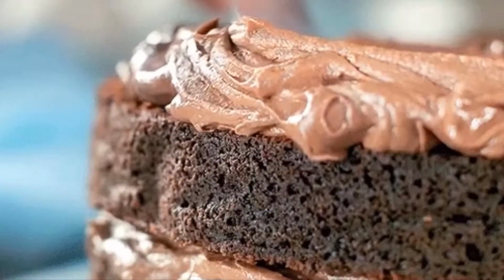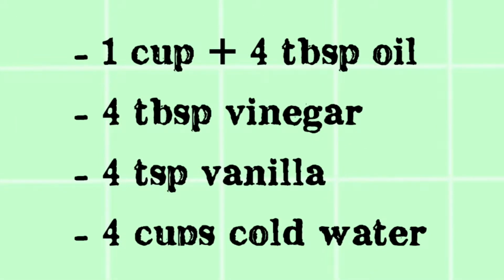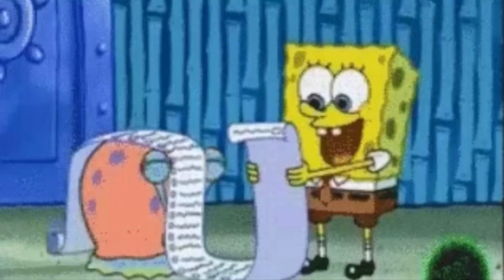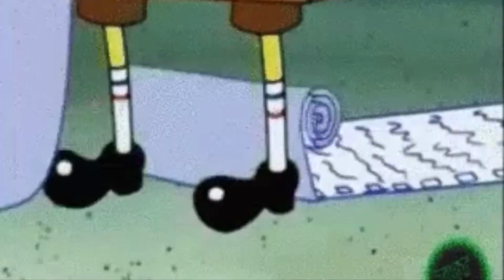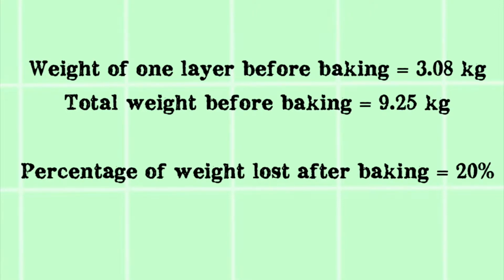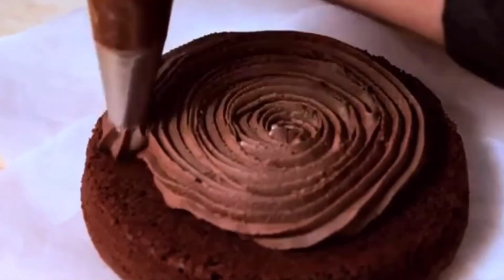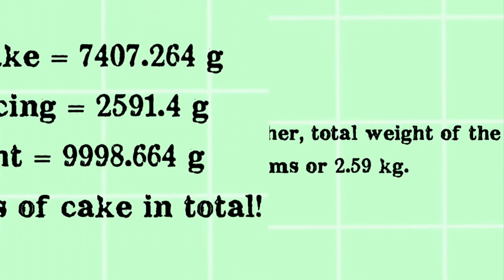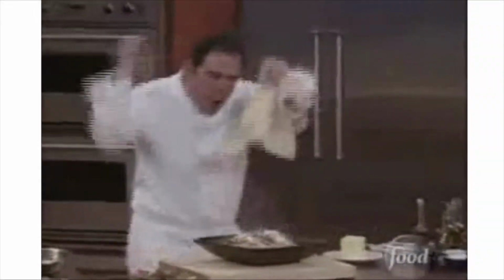Matilda's Mathematical Muck Up